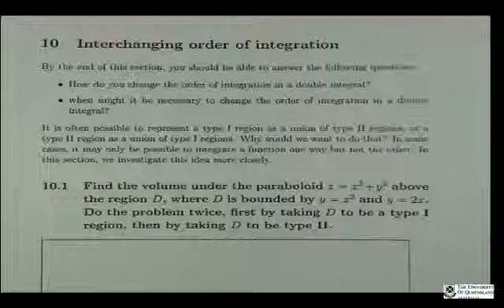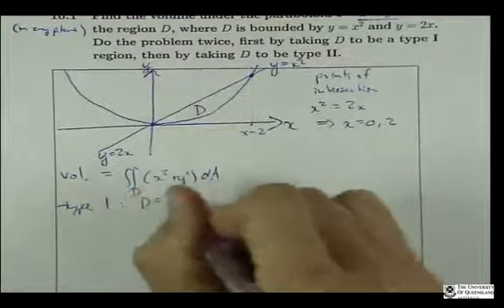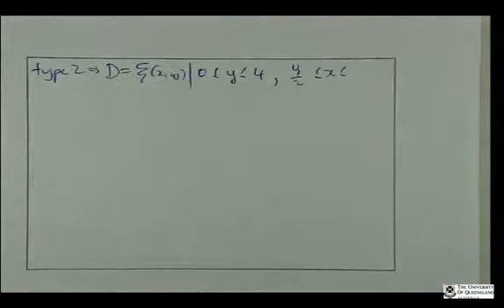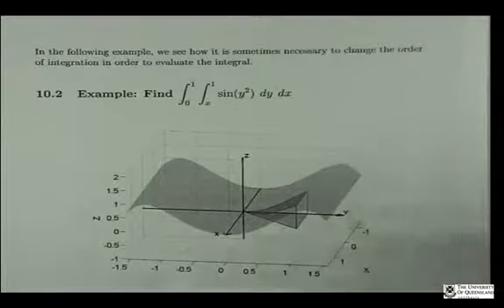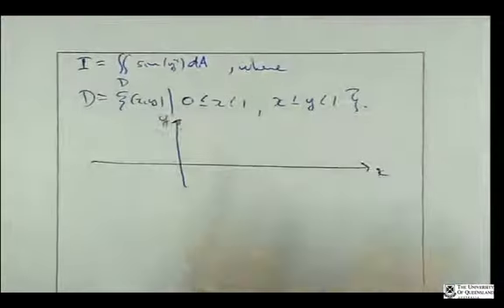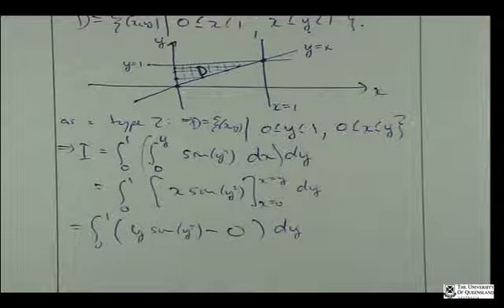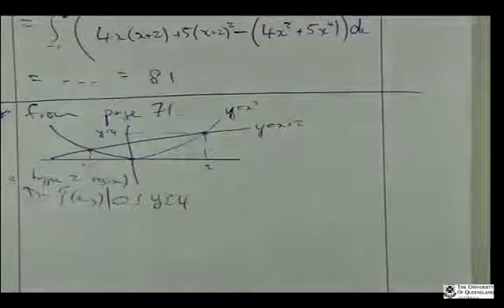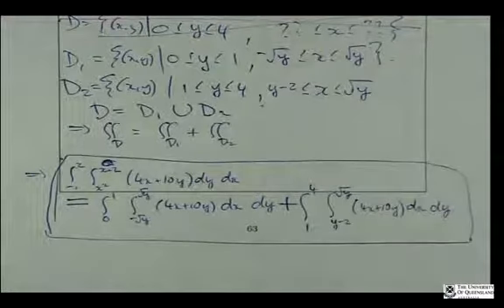2000 lecture 11